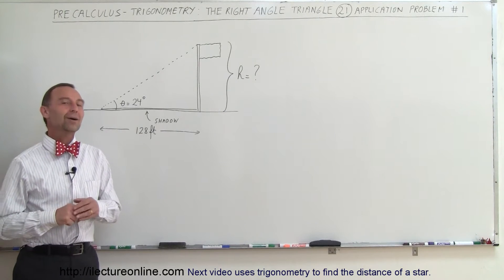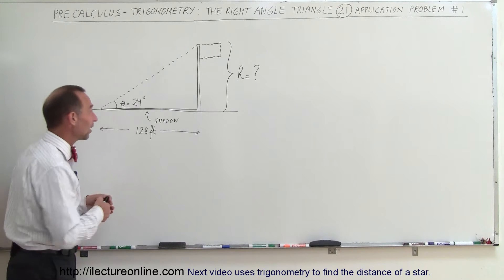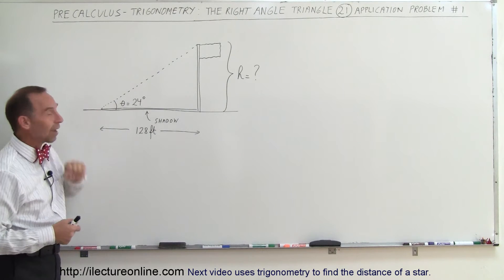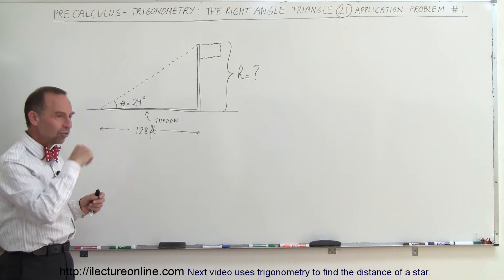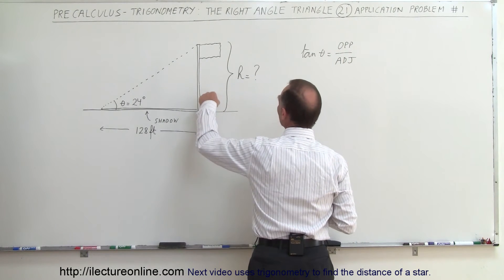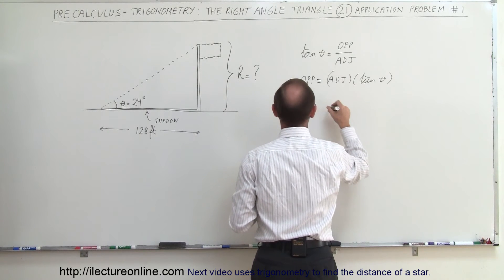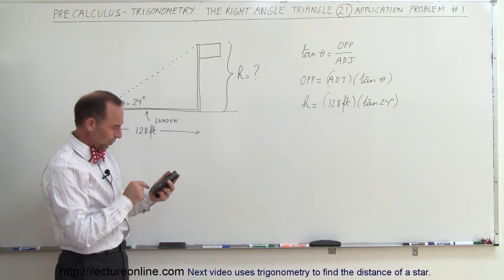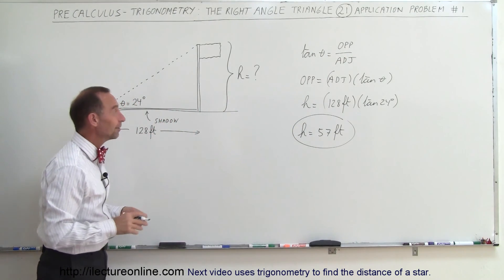PreCalculus - Trigonometry: The Right Triangle (21 of 26) Height of Flag = ?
In this video I will find the height of a flag given the shadow and angle of the flag.